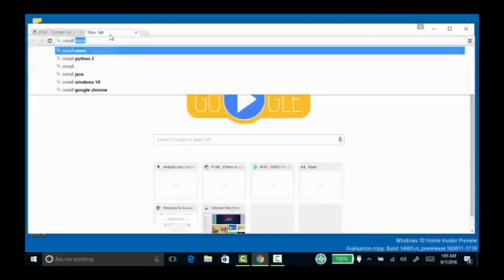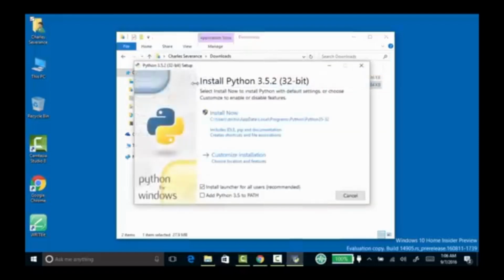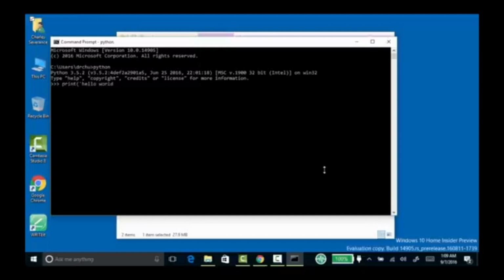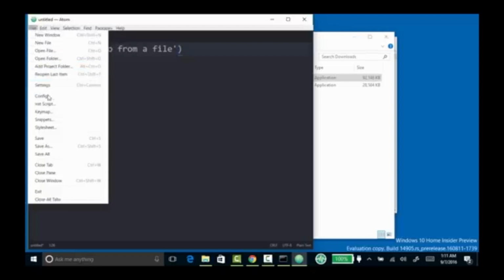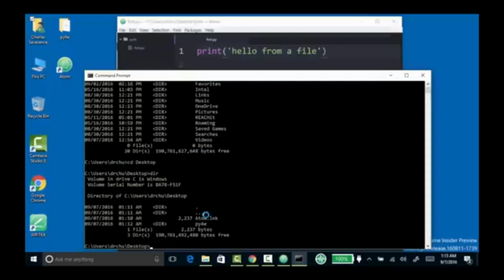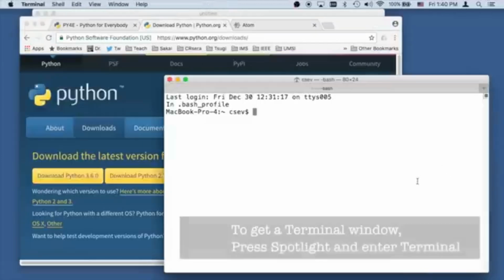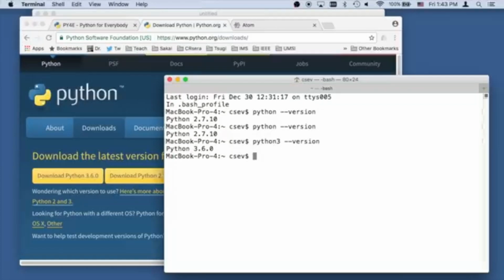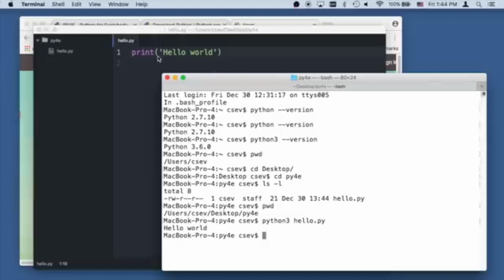Python for Everybody Part 3 by Dr. Charles Severance - Full University Python Course | ScienceKUN